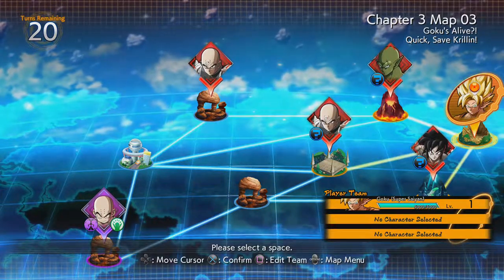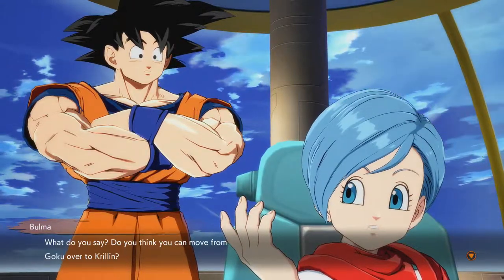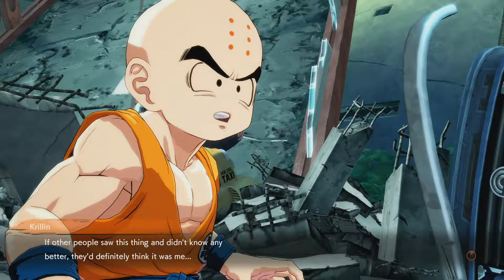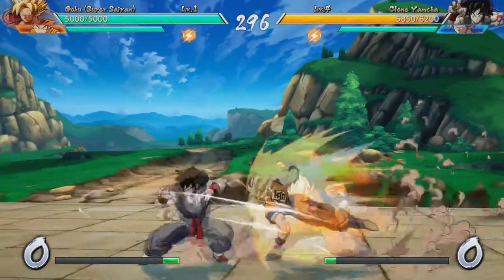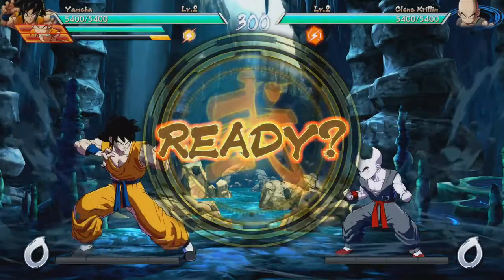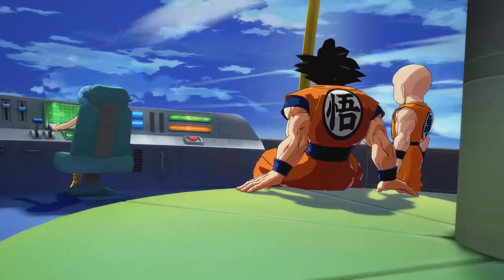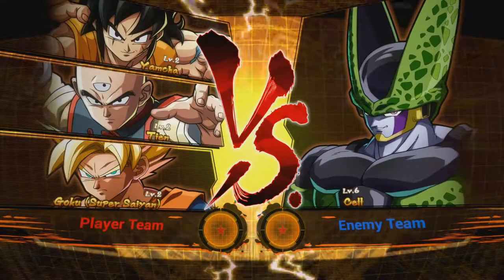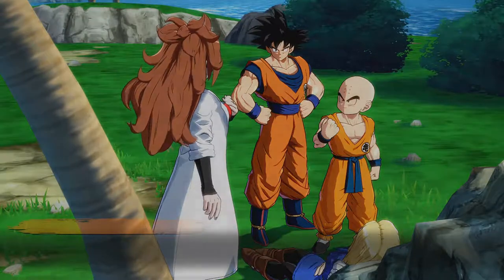Dragonball FighterZ: Filling out the roster.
Continuing on our quest to figure out who is de-powering and cloning the Z fighters, picking up teammates along the way. I'm very excited to see how everyone plays!